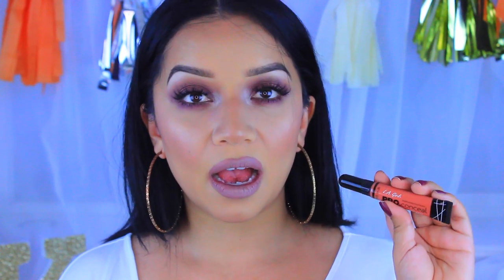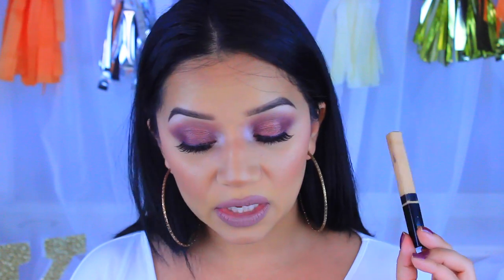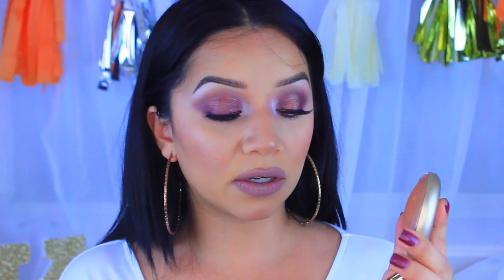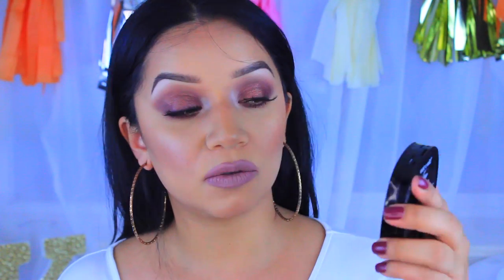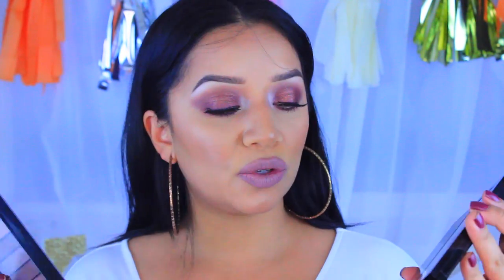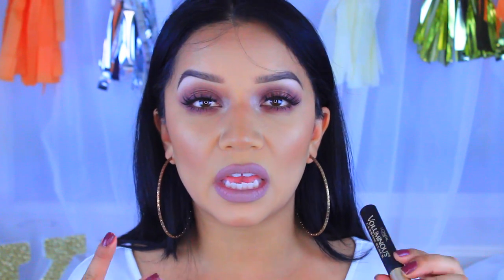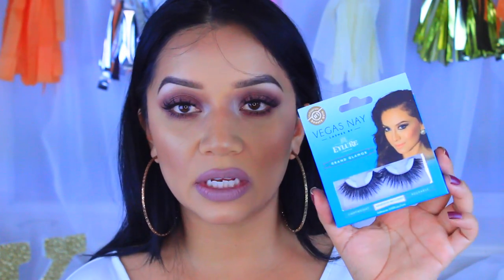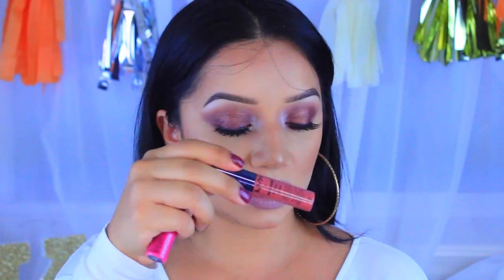Holy Grail Drug Store Products!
OPEN ME!♥
Hey guys! (WATCH IN HD!) here are my holy grail drug store beauty products! share with me which ones are yours so I can check them out! xox

Want to send me something? ❤️
5932 s 3325 w Roy, Utah 84067
(PR can be sent here)

L'oreal Infallibel Pro Matte Foundation 108 "Caramel Beige"
L.A Girl Pro Corrector "Orange"
e.l.f Mineral Pressed Blush "Cabo Cabana"
Wet n Wild Center Stage Fergie Collection Highlighter "HollyWood Blvd"
L'oreal La Palette Nude 1 & 2
Eylure Vegas Nay "Grand Glamour" falsies
Kiss Black Adhesive with Aloe Vera
Milani Matte Lipsticks
NYX Matte Lipsticks
Like my makeup? This is what I am wearing:
Key Products are-
"Ghoulish" by L.A Splash on lips
Looxi Beauty Eyeshadows in "Vino" and "Savant"
Lashes I can't remember where I got them :(